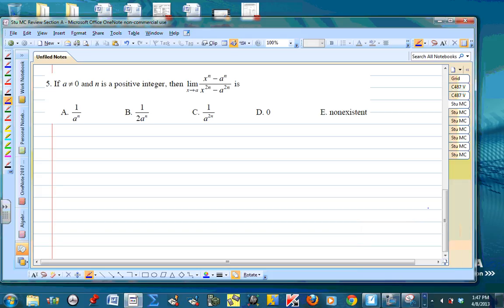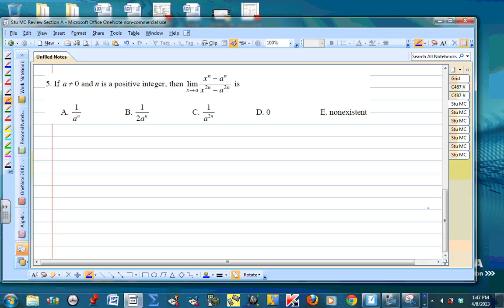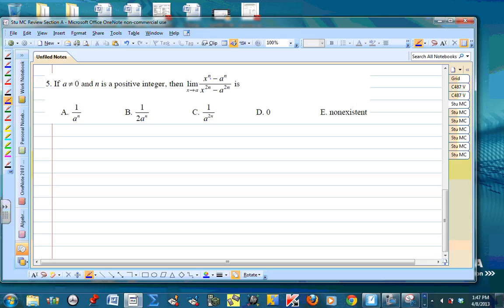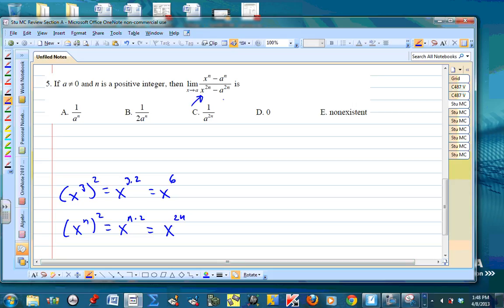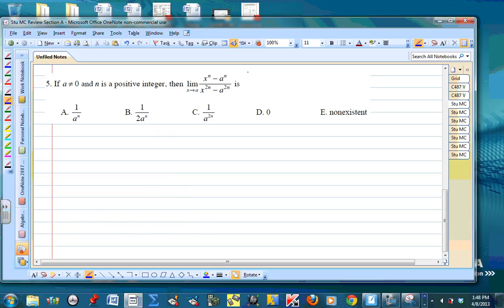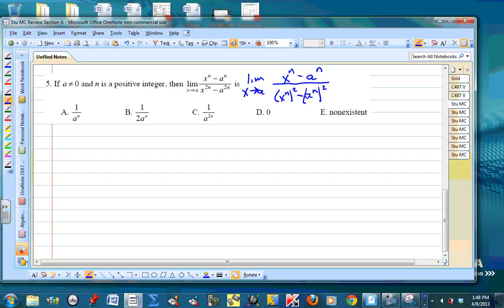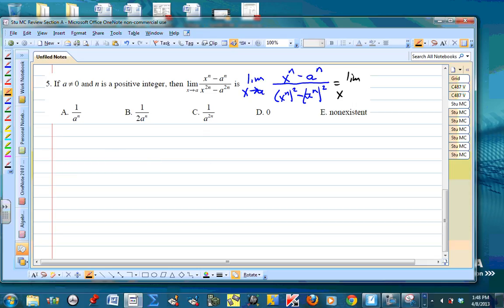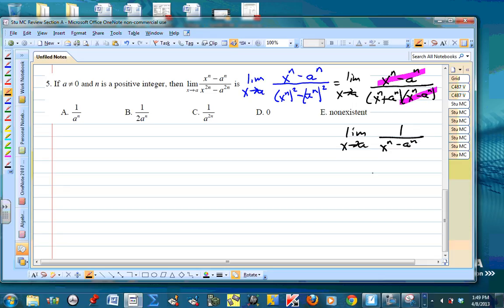Stu Review MC 5